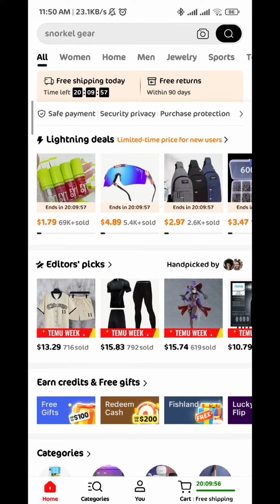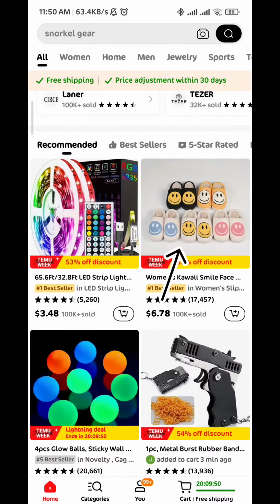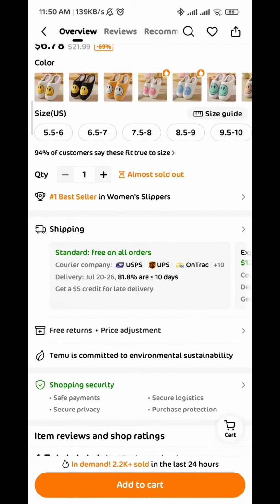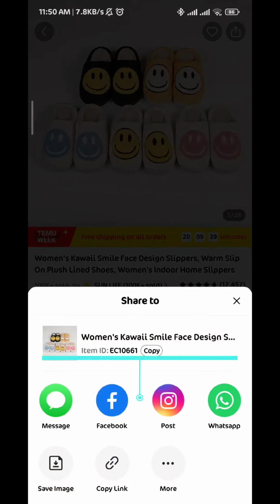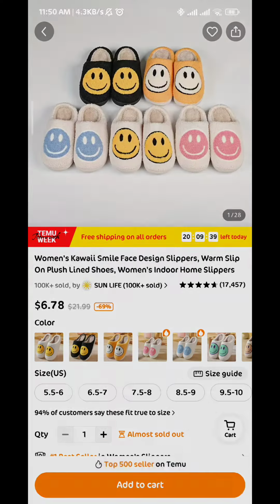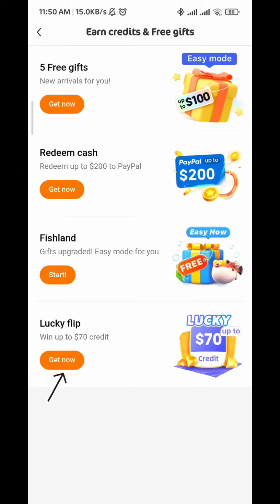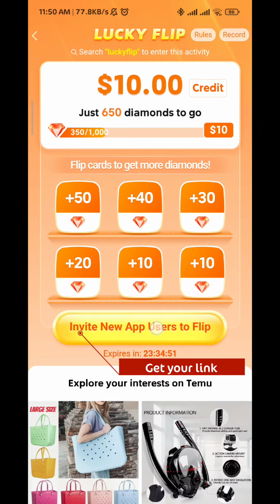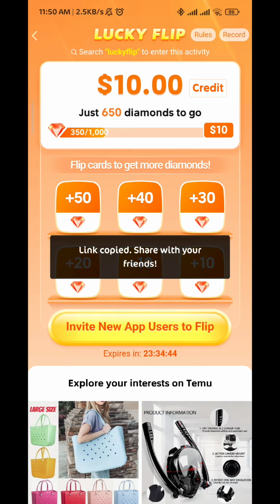How To Share The Link On Temu